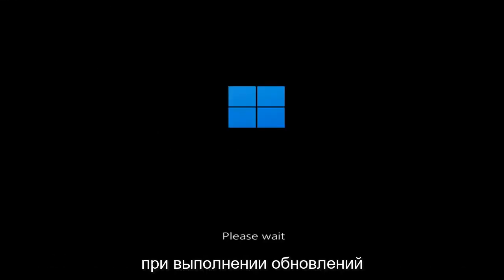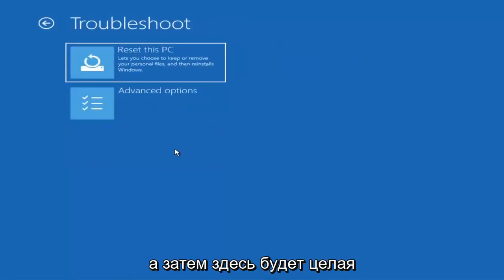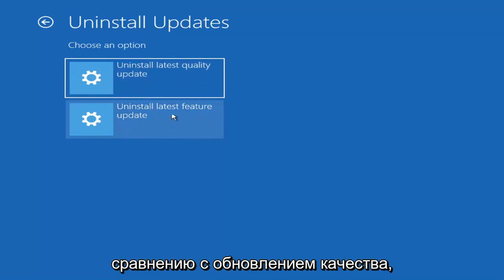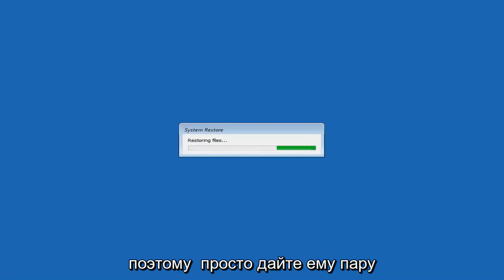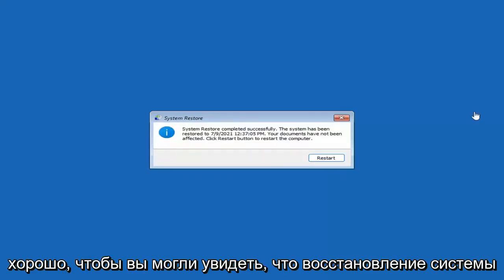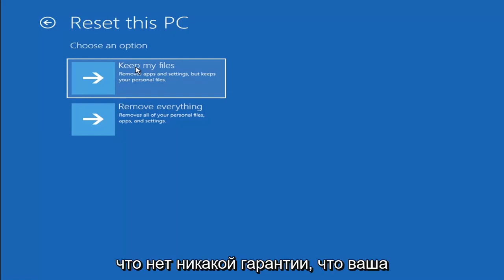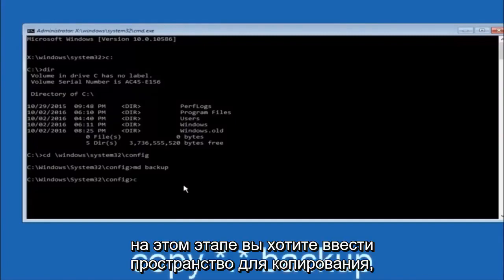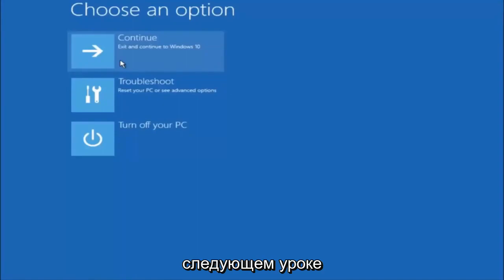Ошибка загрузки Windows 11 с черным экраном DRIVER_IRQL_NOT_LESS_OR_EQUAL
Проблемы, рассматриваемые в этом руководстве:
irql не меньше или равно
irql_not_less_or_equal
драйвер irql не меньше или равно
driver_irql_not_less_or_equal
irql не меньше или равно windows 11
irql_not_less_or_equal windows 11
драйвер irql не ниже Windows 11
driver_irql_not_less_or_equal windows 11
код остановки irql_not_less_or_equal
код остановки irql не меньше или равно
irql меньше или равно
код остановки driver_irql_not_less_or_equal
bsod irql_not_less_or_equal
не меньше или равно

Ваш компьютер часто дает сбой с черным экраном. Ошибка IRQL драйвера НЕ МЕНЬШЕ ИЛИ РАВНА? Это руководство может быть очень полезным источником для исправления DRIVER_IRQL_NOT_LESS_OR_EQUAL, который является распространенным синим экраном ошибки смерти.